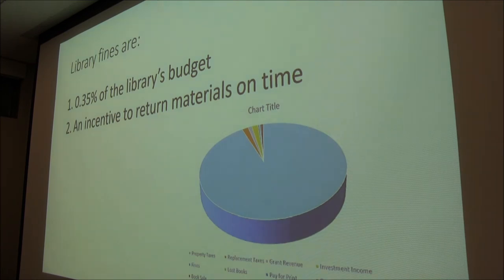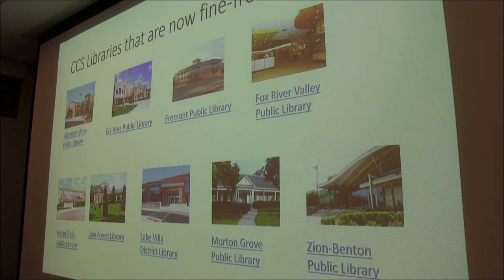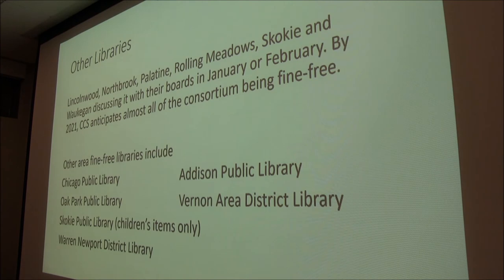Regular Board Meeting - January 15, 2020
1. Call to Order
2. Roll Call
3. Pledge of Allegiance 0:00:00
4. Approval of Minutes 0:02:01
5. Public Comment 0:17:30
6. Trustee Reports 0:21:20
7. Payment of the Bills 0:25:45
8. Director's Report 0:27:00
9. Communications
10. Secretary's Report 0:53:04
11. New Business 0:55:20
A. Approve the transfer of $5,232,235.00 (FIVE MILLION TWO HUNDRED THIRTY-TWO
THOUSAND TWO HUNDRED THIRTY-FIVE DOLLARS AND NO CENTS) from the General Fund
to the Special Reserve Fund
B. Discussion of eliminating overdue fines with possible action 1:27:00
C. Discussion of amount of information to be included in meeting minutes 1:53:00
12. Executive Session- To review and approve closed session minutes 2:09:30
13. Other 2:03:35
14. Adjournment